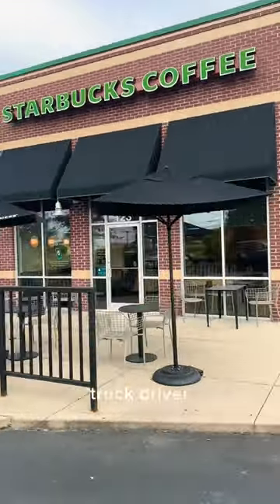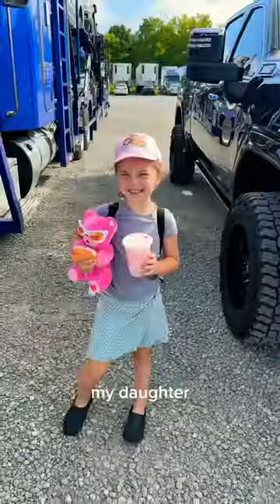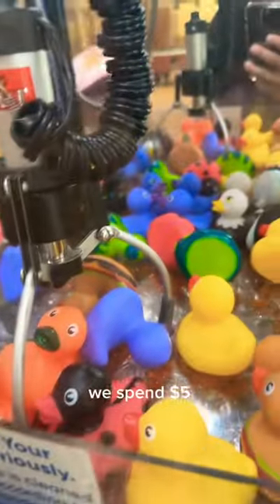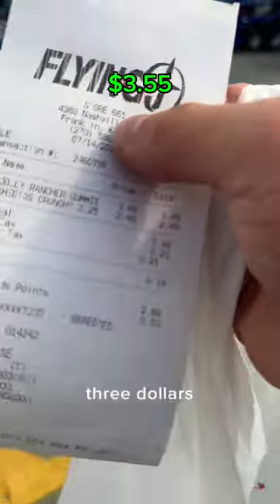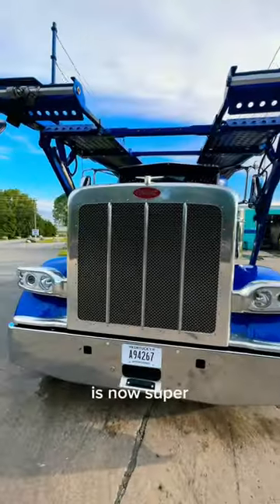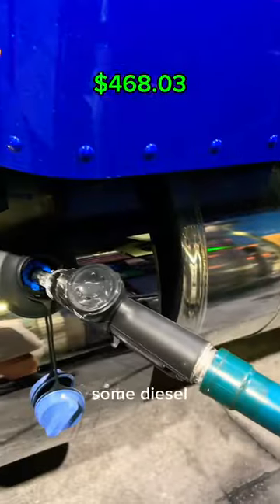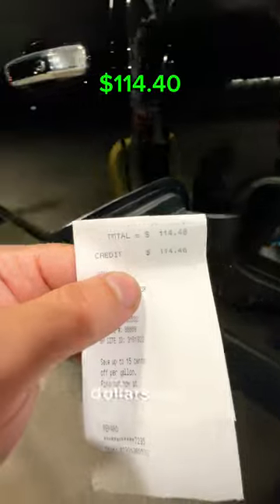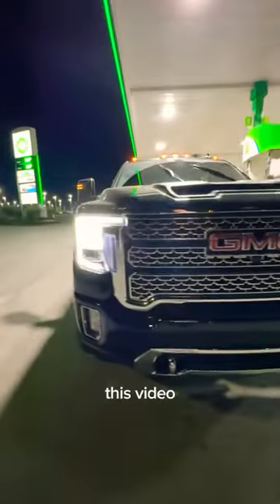What a CARHAULER spends in 1 day!